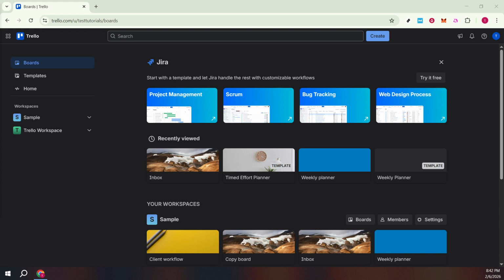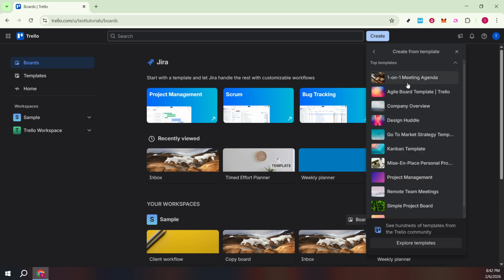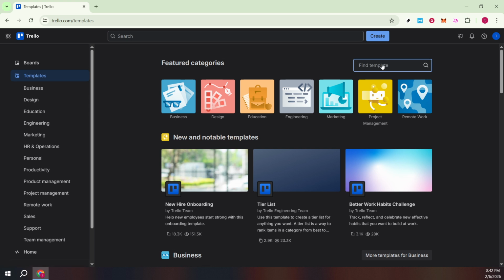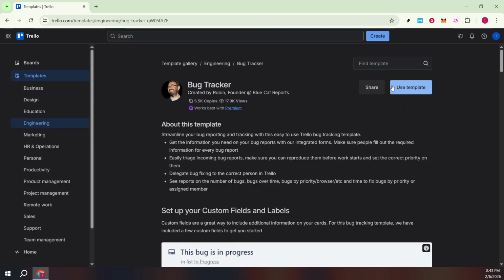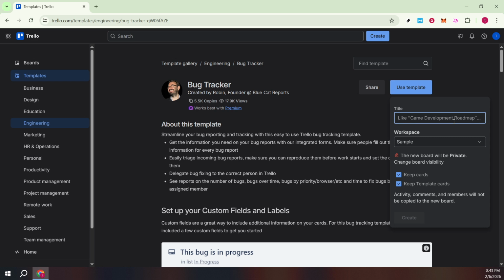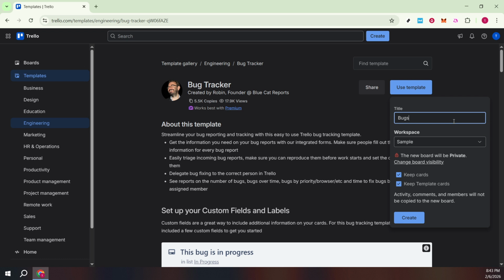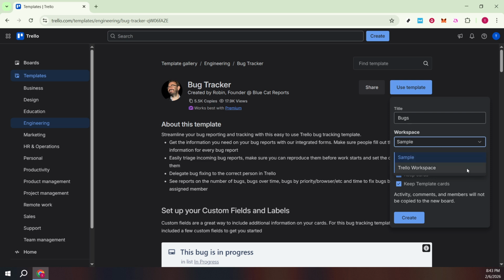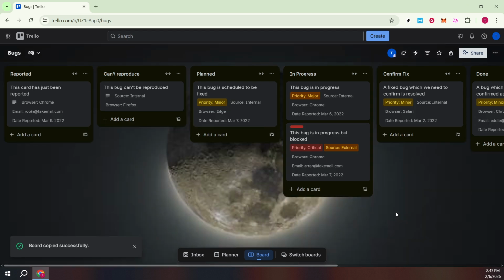How To Use Trello For Bug Tracking [2026 Guide]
How To Use Trello For Bug Tracking